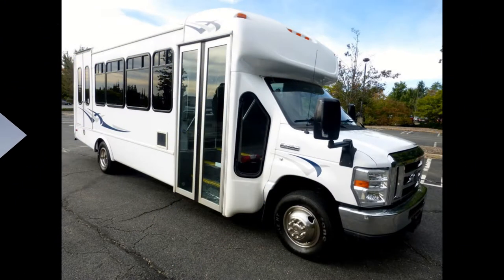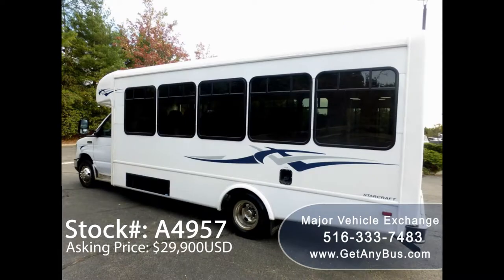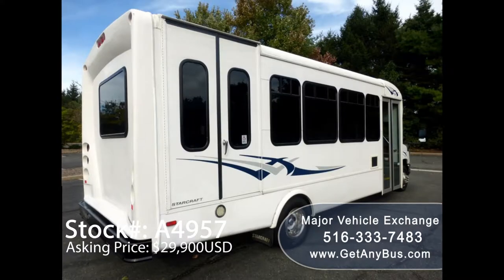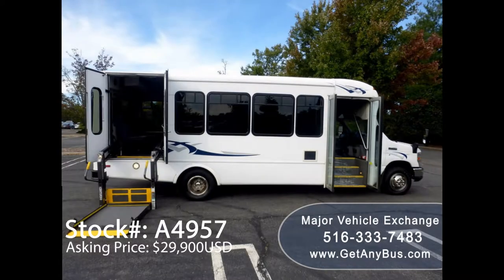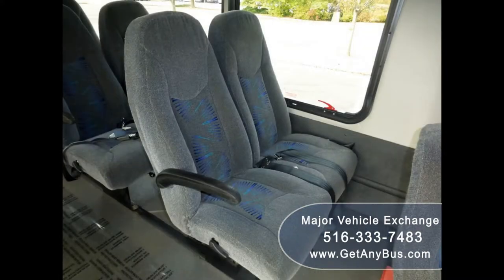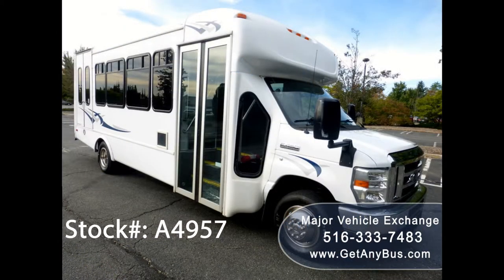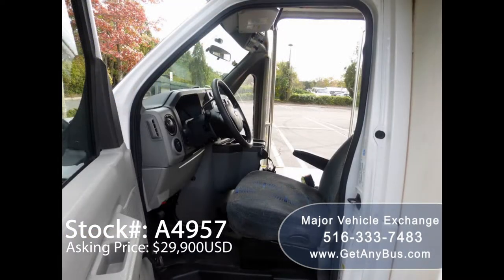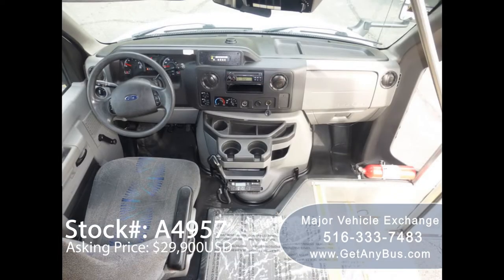Used Starcraft Buses For Sale | 2013 Ford E450 21 Passenger Wheelchair Bus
2013 Ford E450 21 Passenger Wheelchair Bus
Wheelchair Equipped Luxury Shuttle Bus Fully Reconditioned Just 94K Mile

Miles 94,231
Interior
Stock # A4957
VIN # 1FDFE4FS9CDB21999
Some of our used vehicles may be subject to unrepaired safety recalls. Check for a vehicle’s unrepaired recalls by VIN
Vehicle Overview
2013 FORD E-450 STARCRAFT WHEELCHAIR LIFT SHUTTLE BUS

ELECTRIC DOOR - EXTRA HIGH CAPACITY AIR CONDITIONING FRONT & REAR - ANTI-LOCK BRAKES - AM/FM/CD STEREO WITH SPEAKERS THROUGHOUT.

2013 Ford E-450 shuttle bus, fully reconditioned, well maintained and equipped with a reliable 6.8L Ford V-10 engine and automatic transmission with overdrive. With just 94k miles, this bus is still fresh with many good miles ahead. It delivers a smooth and quiet ride and will get your group to their destination in comfort thanks to dual A/C and heat and excellent quality high back velour reclining seating. This bus is very spacious and can accommodate up 21 passengers and up to 2 wheelchair positions with the flip seats up.

We have reconditioned this bus as needed and have detailed it to give it an excellent appearance. The bus is in mint condition and was very well cared for and serviced regularly. As part of our reconditioning process, the bus was fully serviced and inspected. Any repairs were done as needed to make this bus fit for any use. The cabin looks almost new and the exterior of the bus was just retouched for a like-new appearance. All electrical and mechanical equipment is in proper working order. There are no known problems with this vehicle and the bus is 100% ready to go. Test-drives and inspections welcome! Clean title one owner vehicle as per AutoCheck.

Used Starcraft Buses For Sale, KGN7